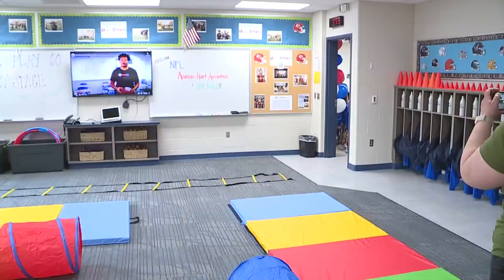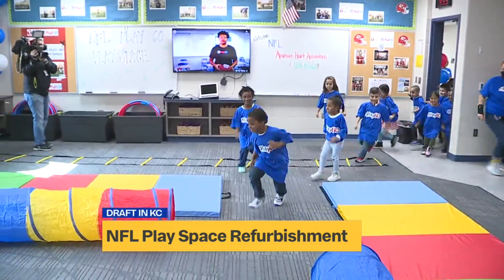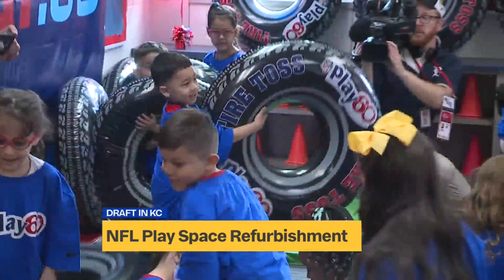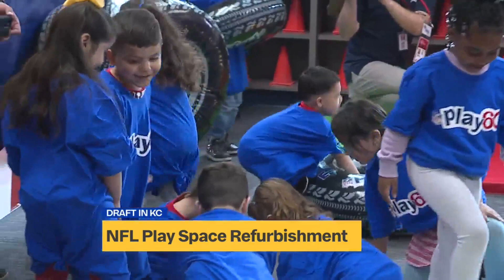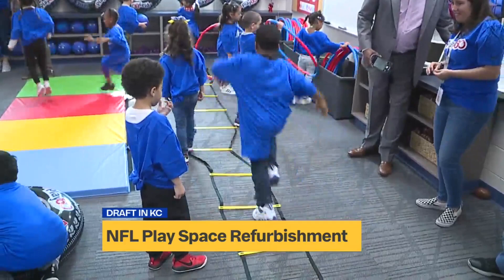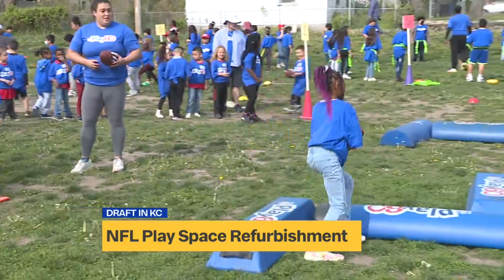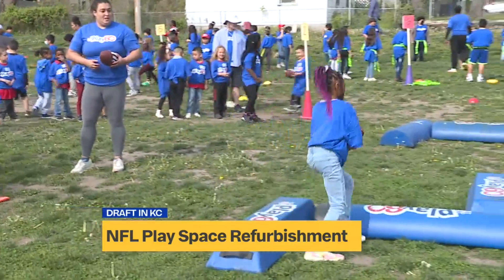NFL Play 60 donates play space to KCK elementary school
NFL Play 60 donates new play space to Frank Rushton Elementary School in Kansas City, Kansas.